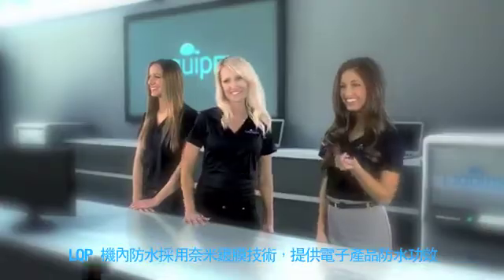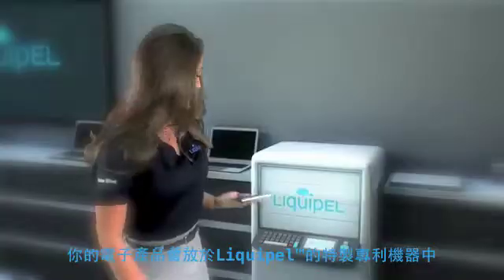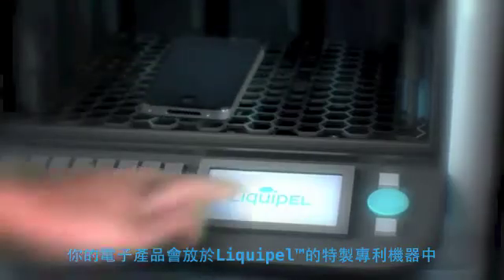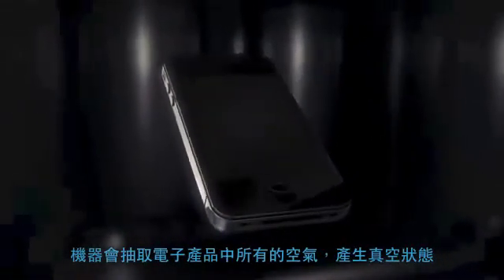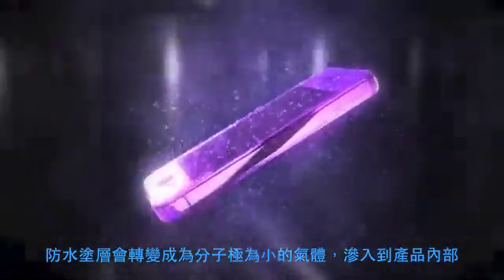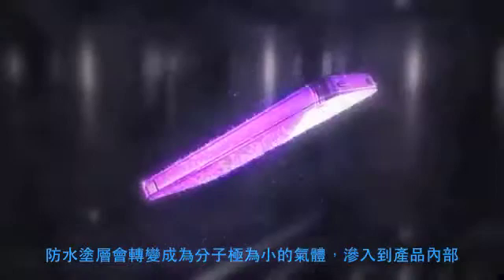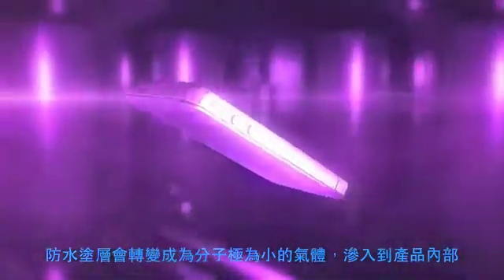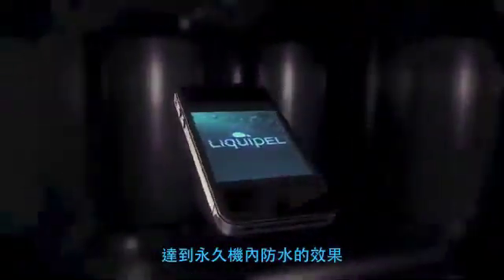機內防水如何運作? How to waterproof your iPhone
LQP 機內防水運作過程大公開

想要知道LQP是如何不用拆機就能做到機內外防水？

台灣公司貨 防水iphone 5 開放預購中